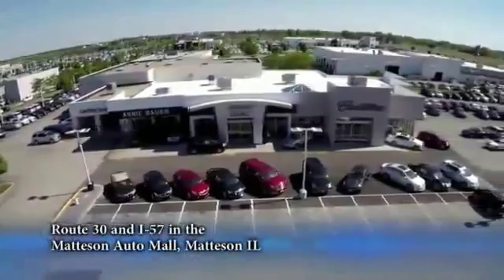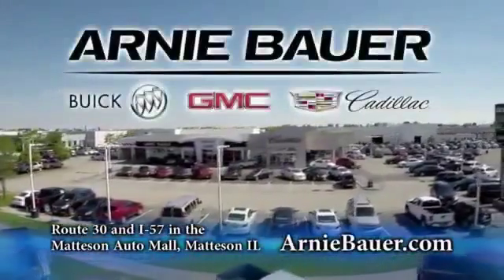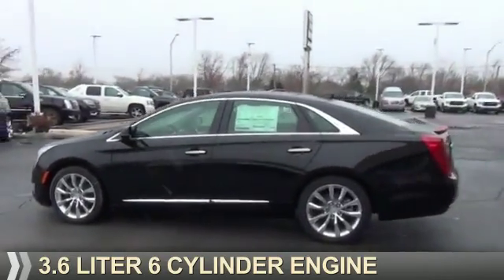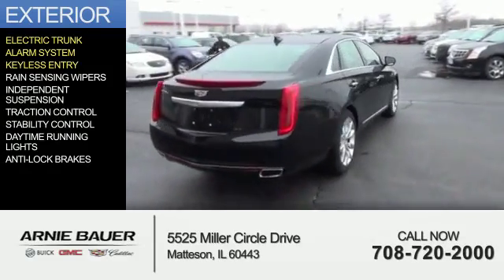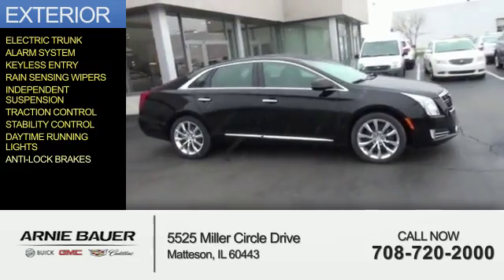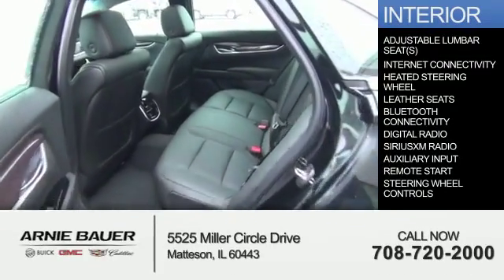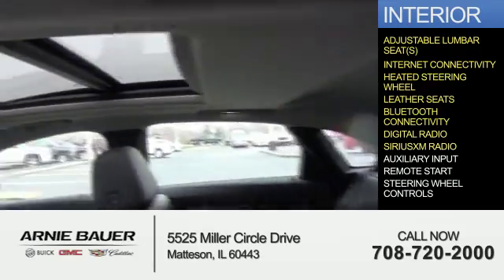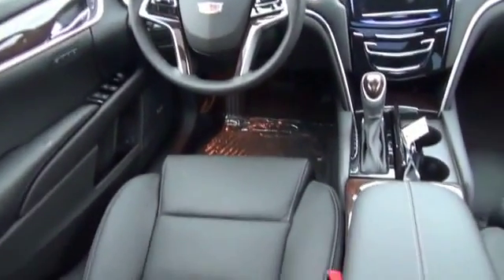2016 Cadillac XTS C60160 - Matteson IL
Year: 2016
Make: Cadillac
Model: XTS
Trim: AWD Luxury Collection
Engine: 3.6 liter 6 Cylindercylinder AWD
Transmission: Automatic
Color: Black
Mileage: 2
Address:
5525 Miller Circle Drive
Matteson, IL 60443
VIN:2G61N5S30G9189147